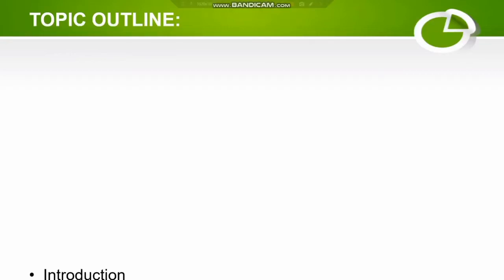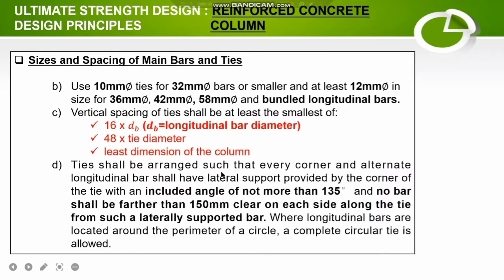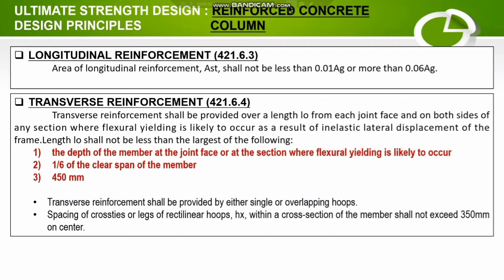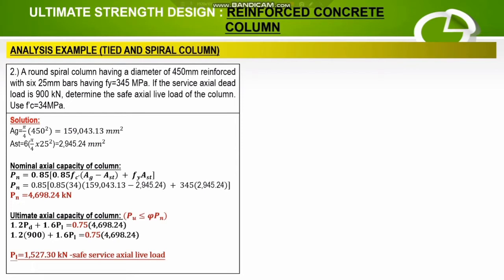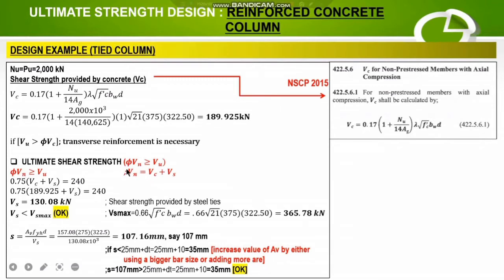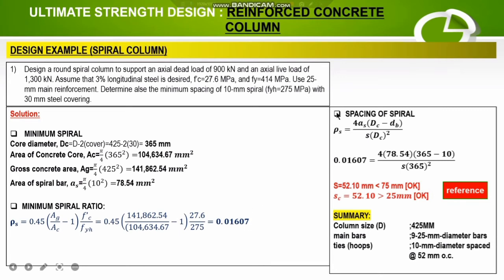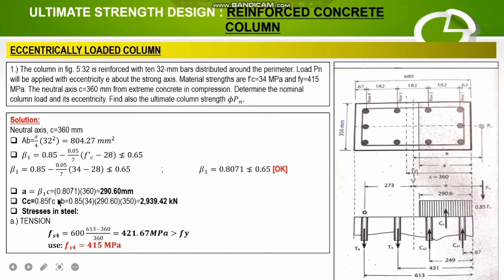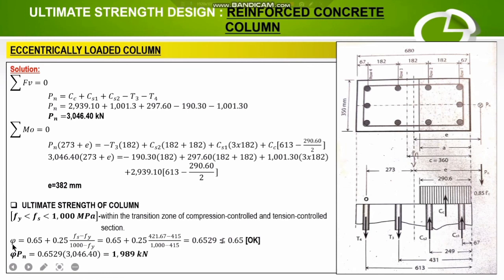Columns - Ultimate Strength Design - Design of Reinforced Concrete Columns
Advance Design of Concrete Structures